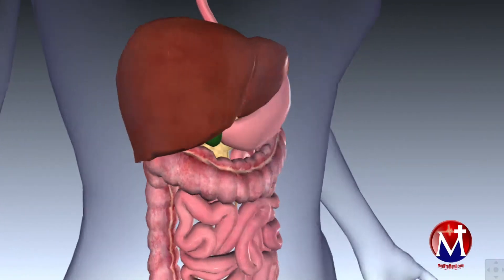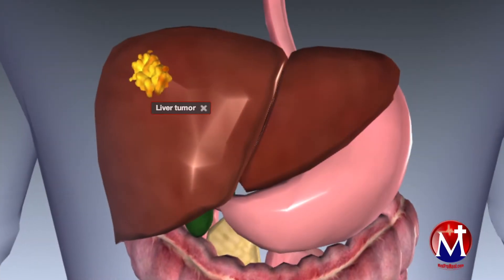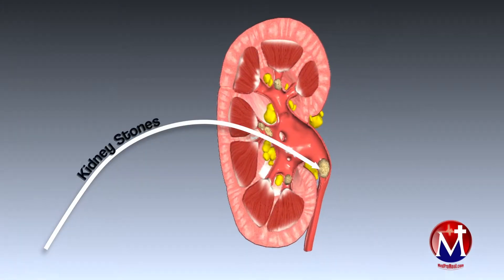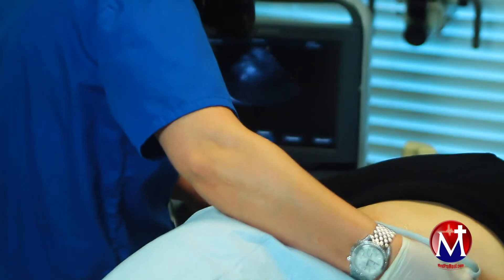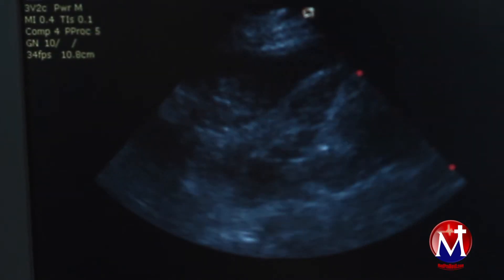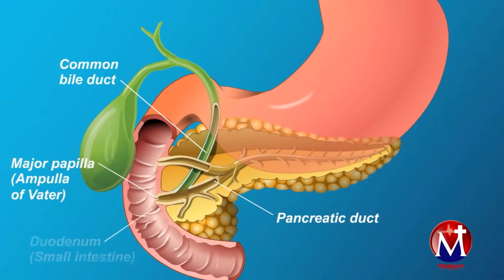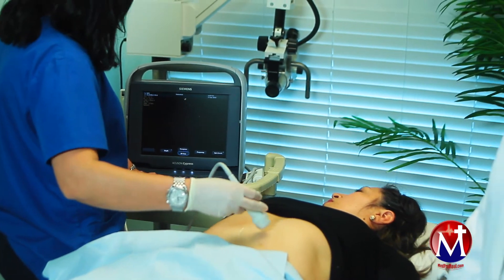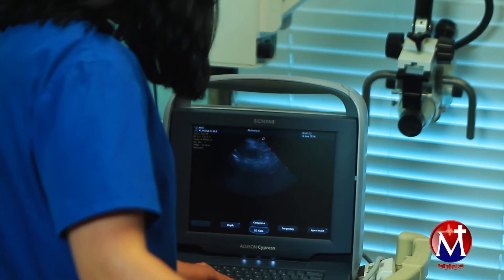VASCULAR #4 Transcranial Doppler (TCD)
VASCULAR Transcranial Doppler  on Liver ,Kidney, Gallbladder